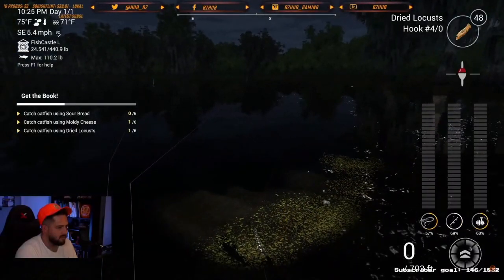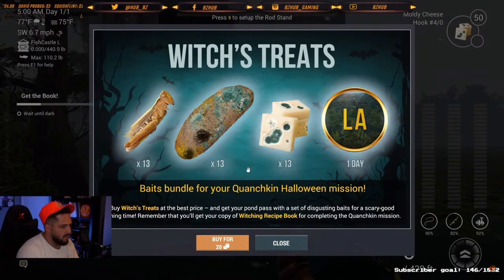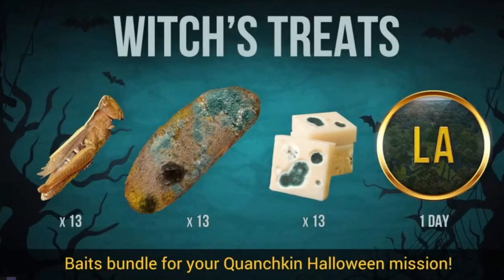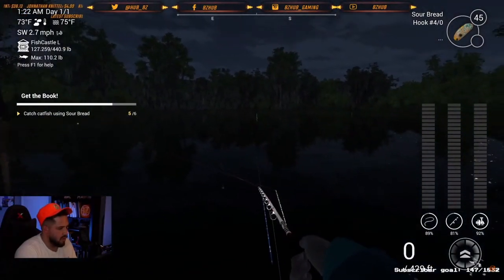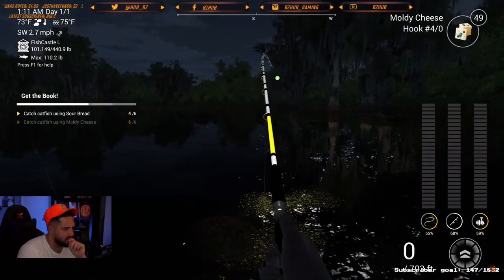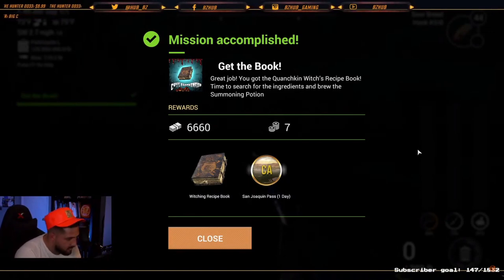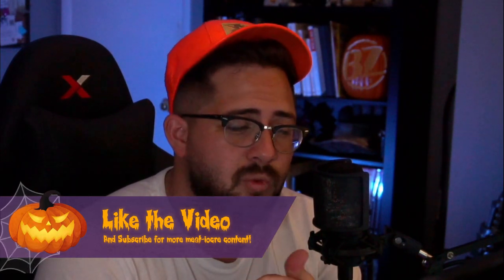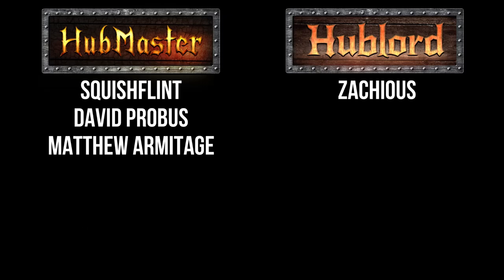Bo Explains: How to get the WITCHING RECIPE BOOK in 2 minutes or less! | Fishing Planet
AHeeHeeHEEHee! I'll get you, my Witching Recipe Book! (I'm from Kansas so that movie is like, part of our school education) Continuing on with our 'Bo Explains' series- I thought it may be helpful to explain a quick way to get your digital hands on the Witching Recipe Book in Fishing Planet!